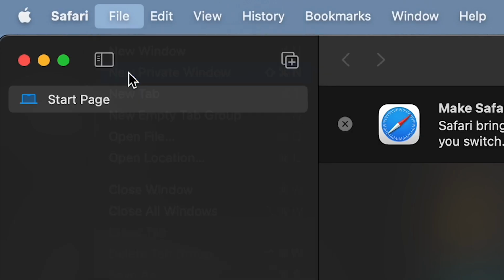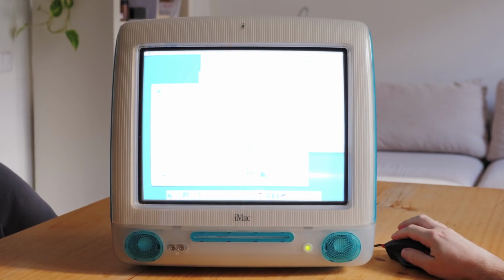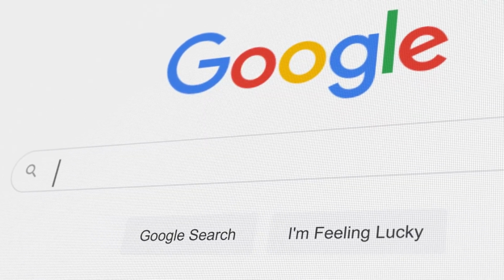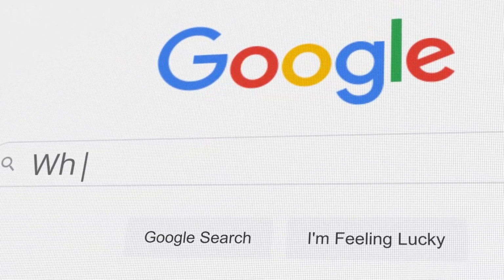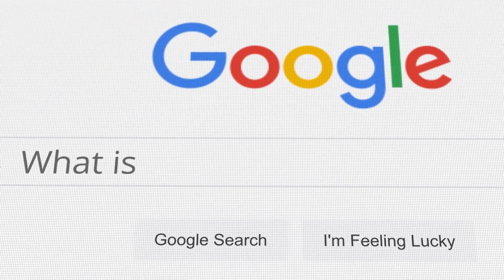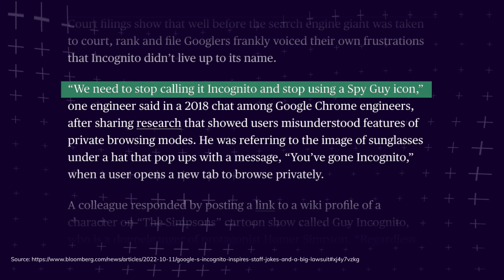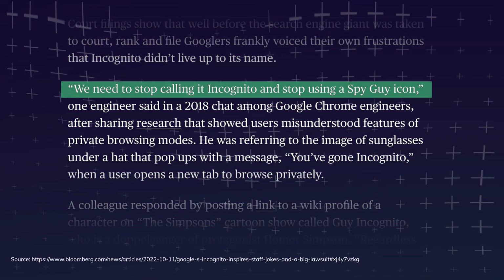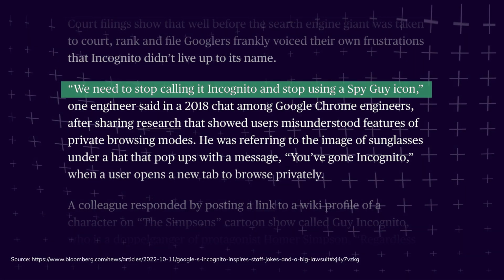What is Incognito Mode, Really? | Your Password Sucks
We’ve all seen the little “Spy Guy” Icon, but have you ever wondered what it really stood for? This episode of “Your Password Sucks” takes us through a short history lesson, a multi-billion dollar class action lawsuit, and brings us to a better understanding of what Incognito Mode really is, why it was created, and what it’s useful for.

Daily Dot is the internet's hometown newspaper. Follow us for reporting from the front line of online:

CREDITS:

Title: Your Password Sucks - “What is Incognito Mode, Really?”

Edited and Animated by: Kyle Calise

Produced by: David Covucci

Voice Over by: Kyle Calise

Column: Mikael Thalen

Special Thanks: Christina Baez

Animated End Cards by Lyla Ribot

Music/Sound Effects: Storyblocks

Licenses: Storyblocks, Vecteezy